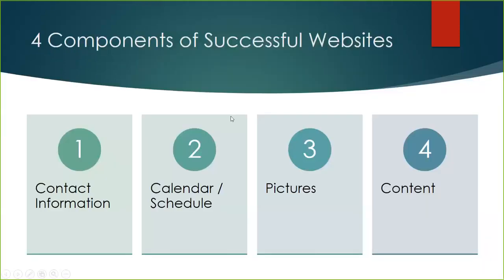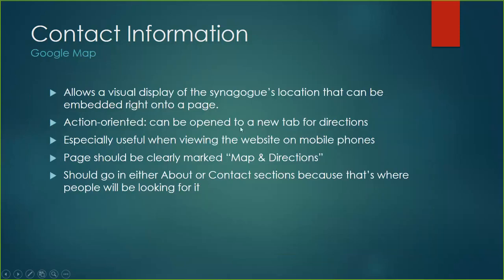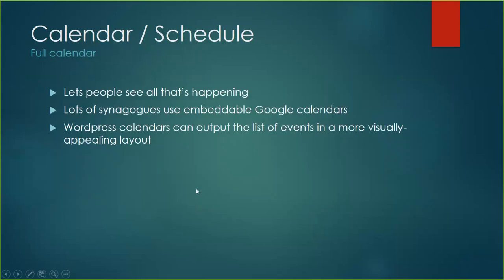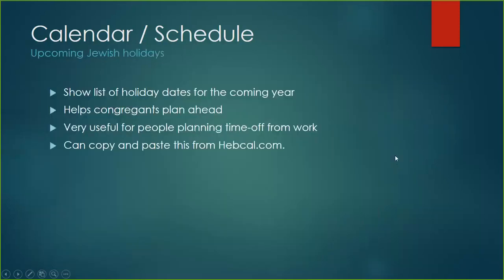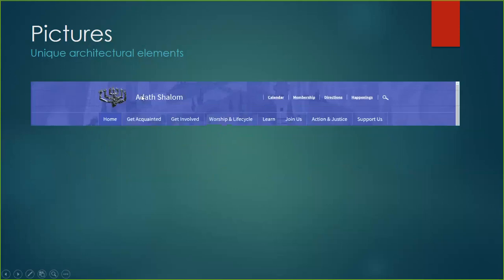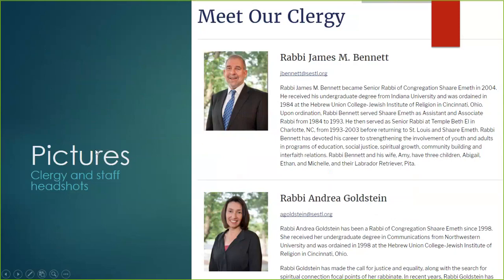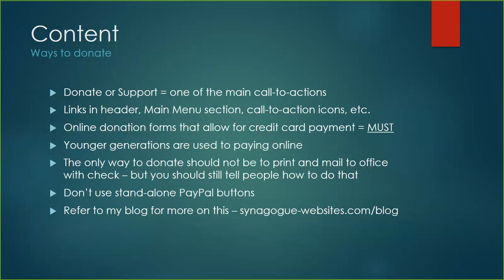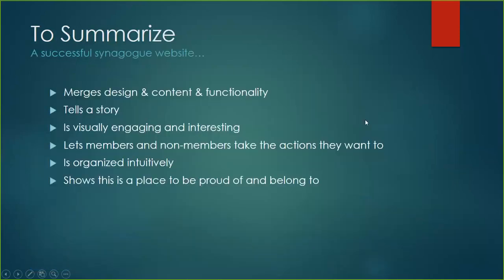Webinar: "Elements of Successful Synagogue Websites"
A great synagogue website does many things well, but the most important thing it does is easily communicate information about the synagogue to congregants, potential members, and other people looking at it. In this webinar, we discussed the important elements that any synagogue’s website should have, including examples.

About the Host:

Hirsch Fishman is a professional web designer from Raleigh, NC, who has been designing and building synagogue websites for over 5 years. He has worked on websites within the Jewish community since 2001. His goal when working with synagogues is to build modern, well-designed, user-friendly, mobile-friendly, and visually-interesting websites that reflect positively on synagogue communities and help synagogues create engaged and active members. He has a broad background and interest in website design, website development, website content, and the Wordpress content management system.